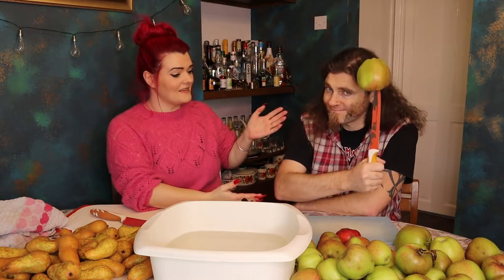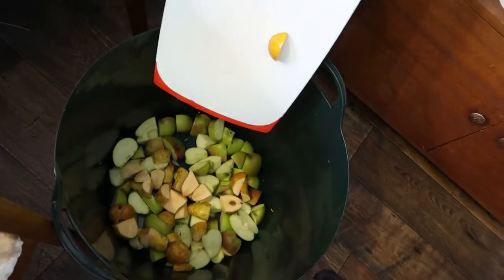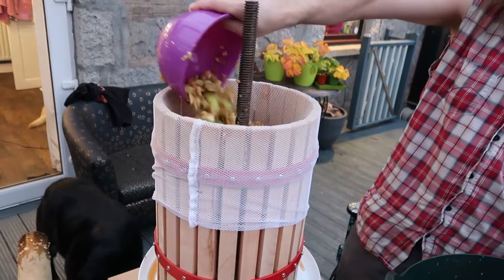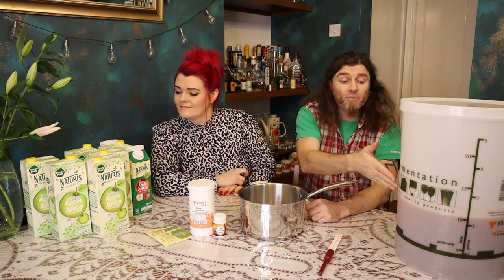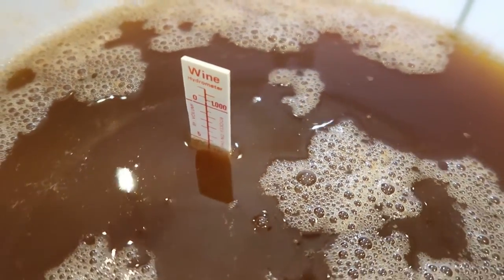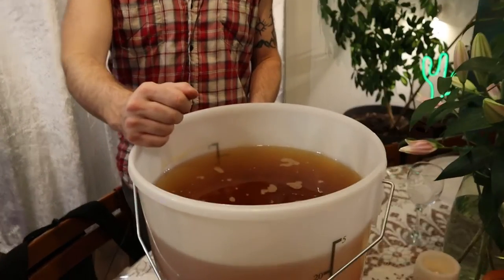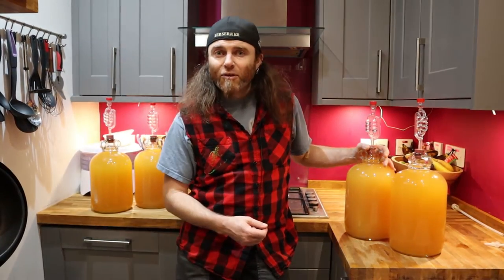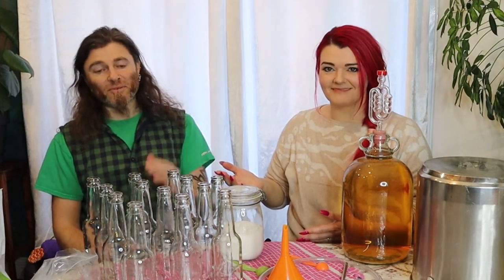How To HOMEBREW CIDER - step by step APPLE & PEAR CIDER from pressed Home Grown Fruit /MoggyBoxCraft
How we HOMEBREW Apple & Pear Cider from Home Grown Apples & Pear from our garden -  step by step recipe. Recipe and Method below:

How we homebrew Apple & Pear  Cider - step by step.
Ingredients:
20 litres of pressed Apple & Pear Juice
Camden tablets
pectolase
Cider Yeast
PLUS more Sugar and Sweetener when bottling.

Method:
Sterilise all equipment before using throughout.
Chop apples and pears into small pieces, crush and then press to extract the juice.
Add 4 crushed Camden tables and 4 tsp of pectolase, mix, pop on the lid and leave for 24 hours.
After 24-48 hours add 5-10g of cider yeast, pop on lid - wait for 7 days.
After 7 days transfer to demijohns - leave until bubbling stops then wait another 2 weeks (ish)
after 4-3weeks(ish) or when bubbling has stopped, Bottle cider - Add 1/2 tbsp of sweetener and 1/2 tbsp of sugar before adding the cider to the bottles from the demijohns. close and store in a cool, dark dry place. should be ready to drink in about 4 weeks.
Add some labels so you remember what the heck you've brewing, then enjoy cold over ice.

2022 will be my 4th year growing in the greenhouse and 5th year growing in raised beds, every year I learn so much, but there's always more to learn! I can't wait to share my garden adventure with you and share recipes I make with the produce from the garden.

Deborah x

Say Hello!